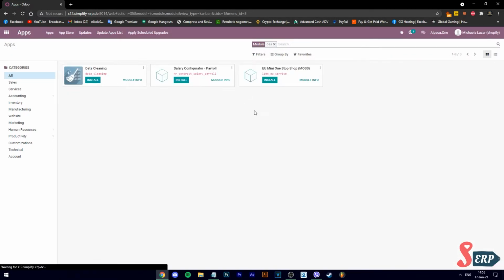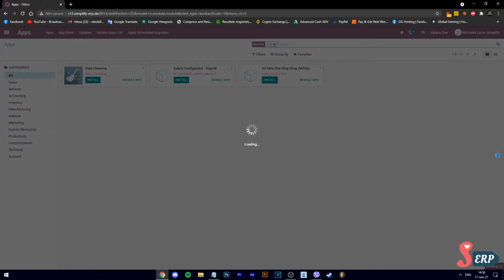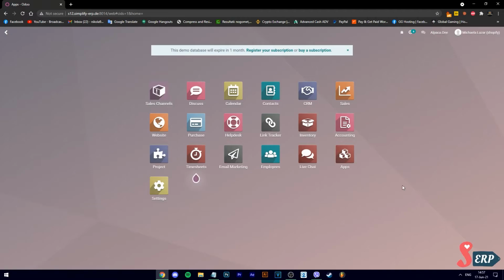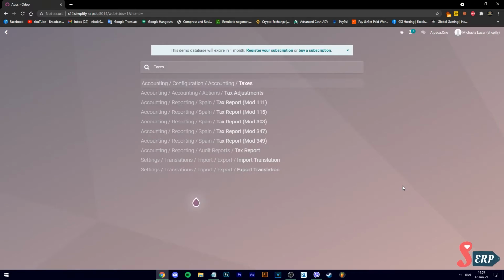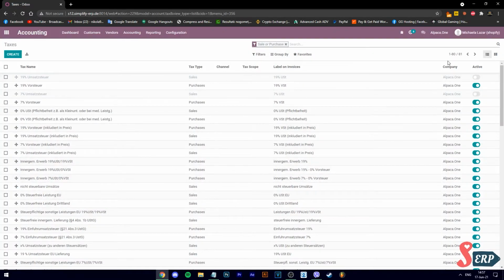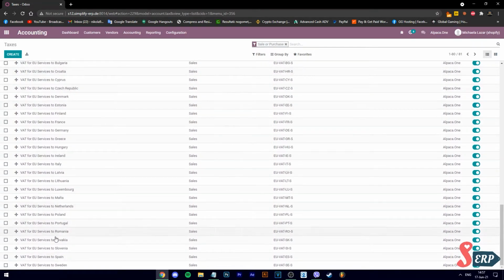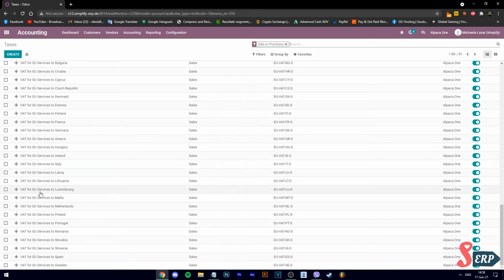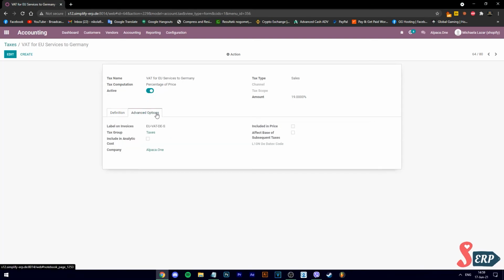EU Mini One Stop Shop (MOSS) | Installing the module on Odoo 14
📺 We post every day from Monday to Friday, 11 AM - CET.

This tutorial will help you understand what is the OSS (EU Mini One Stop Shop - MOSS), and how to install it!

For more tutorials, guides, blog content and news from the digital world,

We are present on most of the social platforms
and we are posting new & insightful content every day!

This is a company presentation video or a channel trailer that describes us, with a lot of information about who we are and what we do.
You can find more related information on our websites (links above).